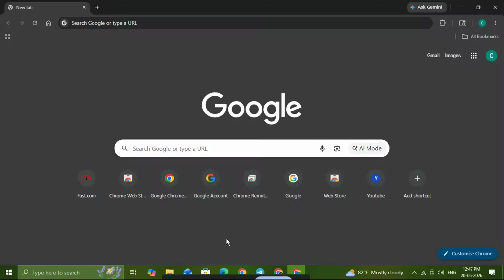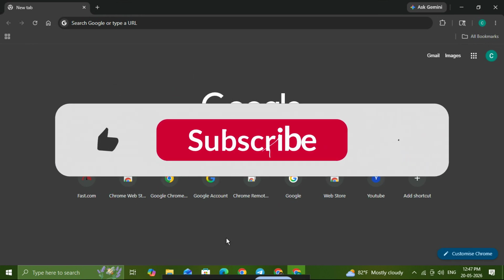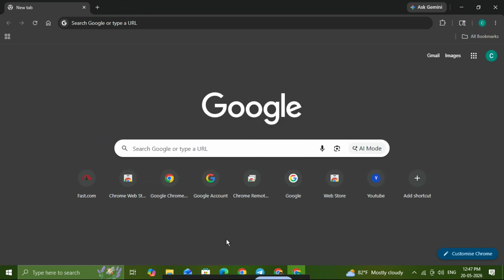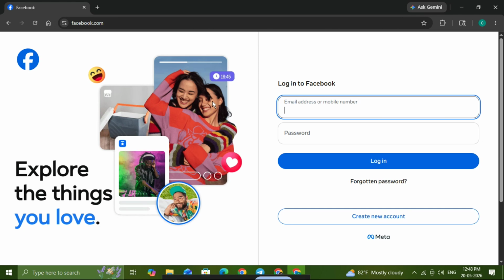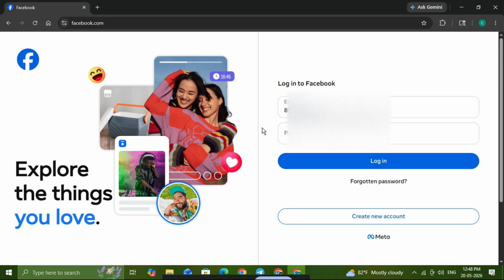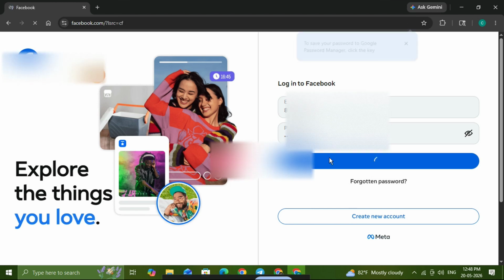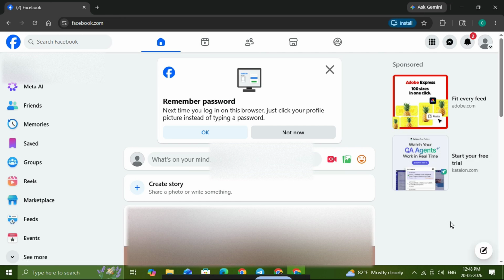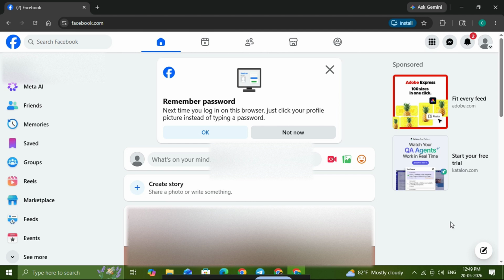How To Login To Facebook In Google Chrome (Easy Step-By-Step Guide)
Learn how to log in to Facebook in Google Chrome with this simple step-by-step tutorial. Follow along to open Facebook, enter your email or phone number, type your password, and sign in quickly.

🕚Timestamps:
0:00 Intro
0:16 Open Google Chrome
0:34 Go To Facebook
0:54 Enter Your Email Or Phone Number
1:17 Enter Your Password
1:37 Click Log In
1:53 Troubleshooting Tips

✍️What You'll Learn In This Video:
• How To Open Facebook In Google Chrome
• How To Enter Your Facebook Email Or Phone Number
• How To Type Your Facebook Password Correctly
• How To Click Log In And Access Your Account
• How To Fix Common Facebook Login Mistakes

💡Pro Tips:
• Make sure you are connected to the internet before trying to log in.
• Watch out for Caps Lock when entering your password.
• Use the official Facebook website only when signing in.
• If login fails, refresh the page and try again.